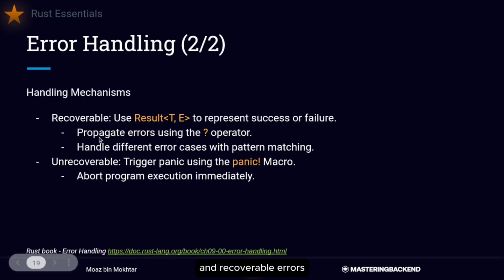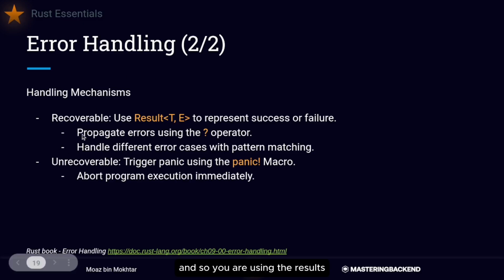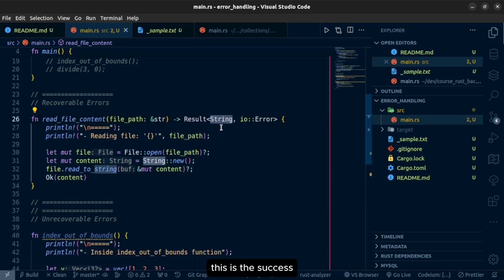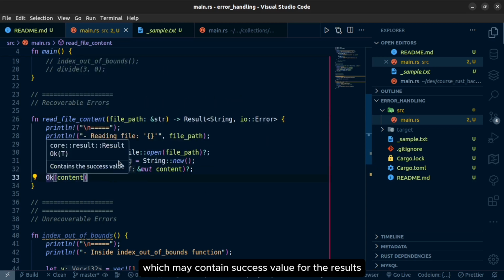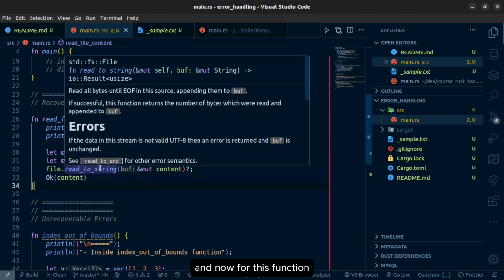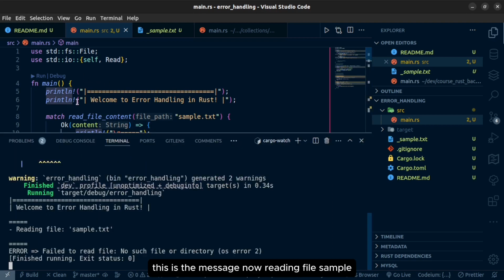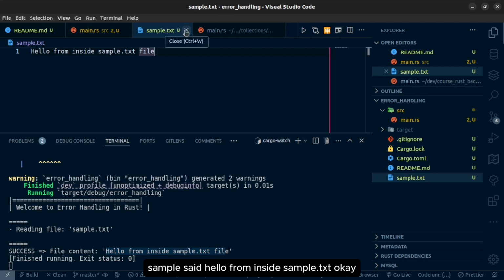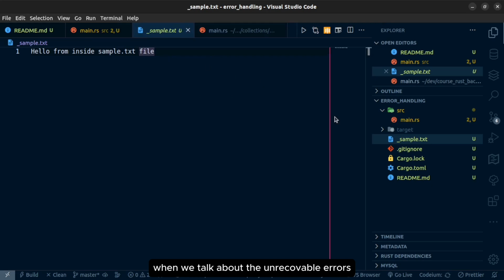21 Recoverable Errors in Rust